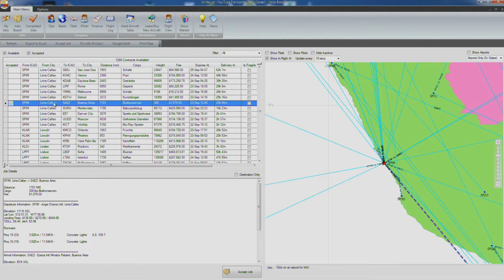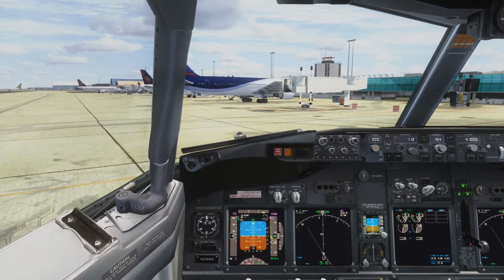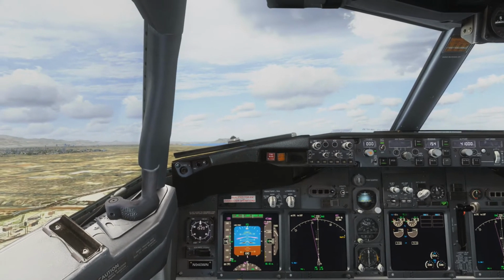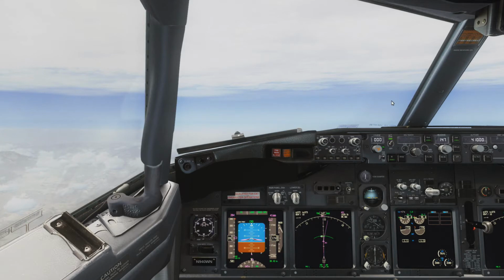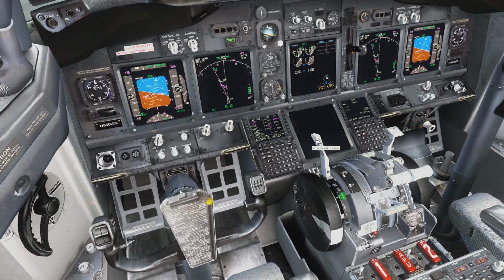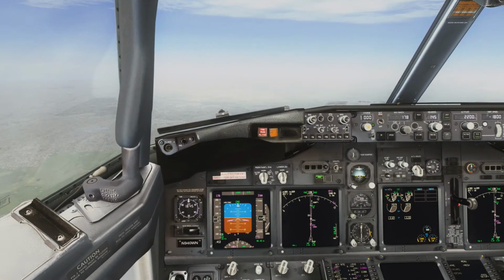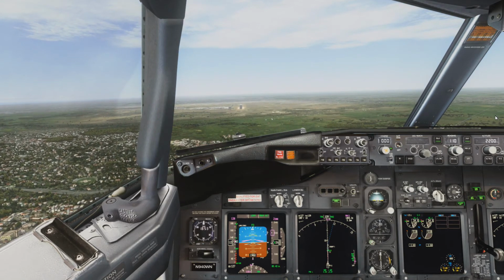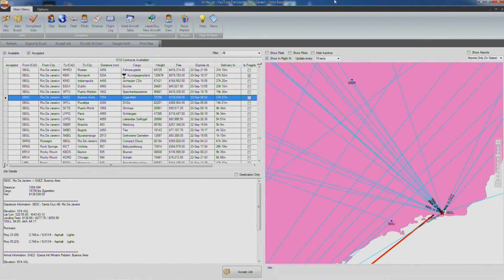FSX | Air Hauler Ep. #289 - Lima to Buenos Aires | 737-700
FSX | Air Hauler Ep. #289 - Lima to Buenos Aires

In this episode we stay in South America with a flight to Buenos Aires.

Lima, Peru (SPIM) (SPJC) to Buenos Aires, Argentina (SAEZ)

Lima, Peru Takeoff: 15:38
End of Time Compression: 47:29
Buenos Aires, Argentina Approach: 53:00

Cargo: Blood Products
Plane: Boeing 737-700 (PMDG)

Addons Used:
FTX Global and Regions (Textures) (Orbx)
FTX Vector (Vector Scenery) (Orbx)
openLC South America (Landclass/Textures) (Orbx)
OpusFSI (Weather)
EZDok (Cameras)
Boeing 737-700 (Plane) (PMDG)
A.I. Traffic: World of AI
Latin Hub Lima Peru (Airport & Surrounding Area Scenery) (LatinVFR)
Buenos Aires Ezeiza Airport (TropicalSim) (Airport Scenery)